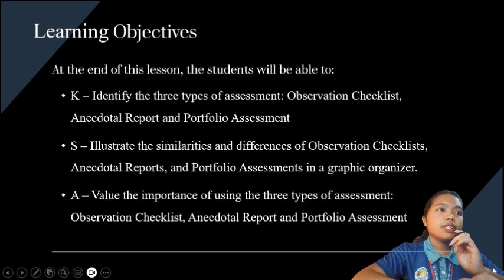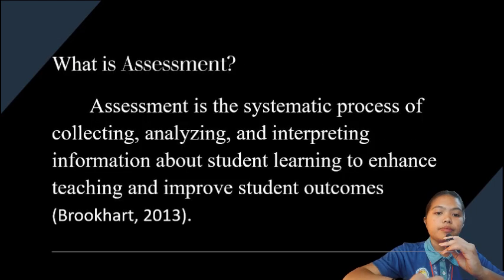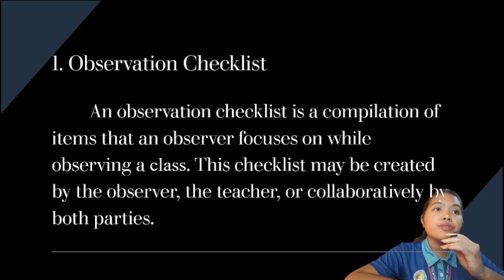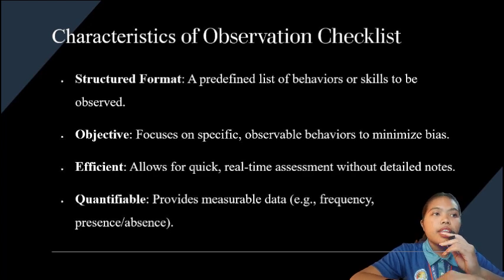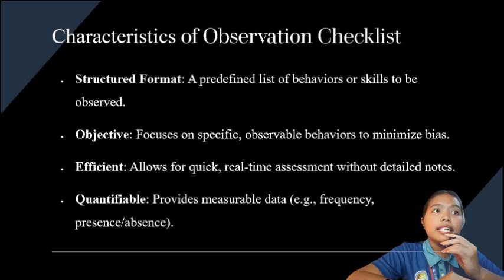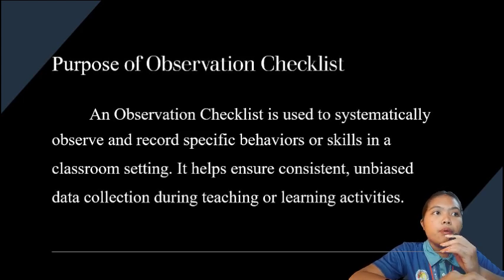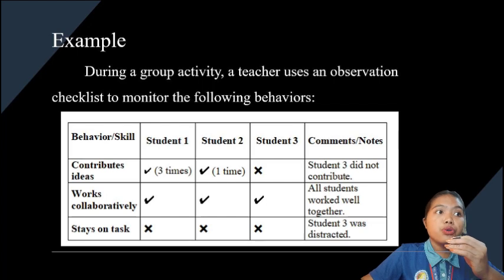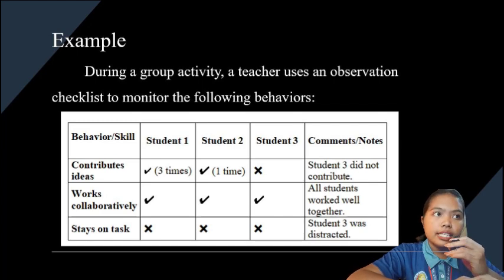ED204:UNIT IV:Types of Assessment: Observation Checklist, Anecdotal Report and Portfolio Assessment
Pre-recorded Material in ED204: Foundation of Special and Inclusive Education

ED204:UNIT IV: assessment learning resources and instructional Accommodation

A. Types of Assessment:
1) Observation Checklist
2) Anecdotal Report and
3) Portfolio Assessment

Presented by:
Gabriela Nicole Pat
BSED MATH 2